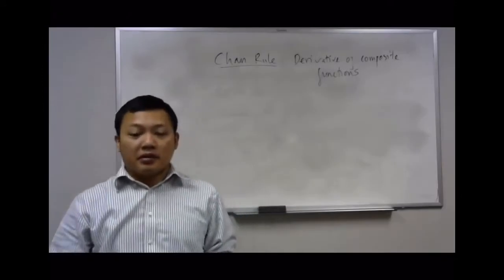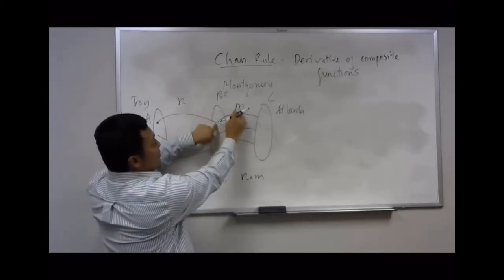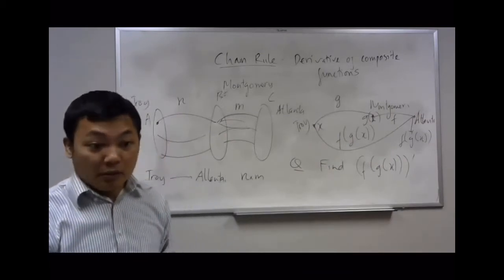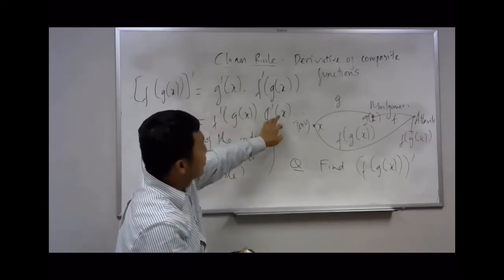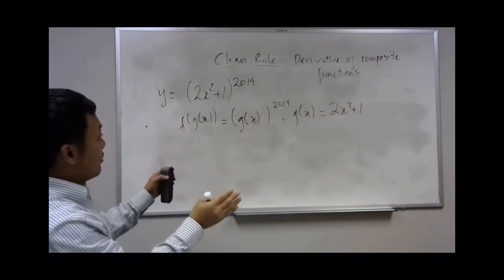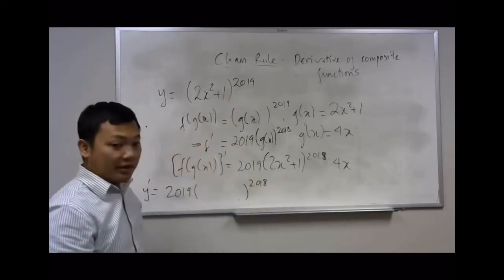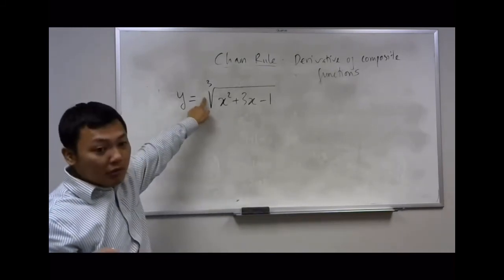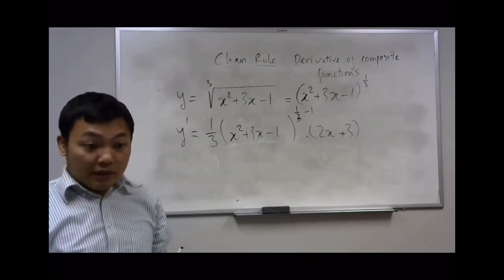Calc1. The chain rule